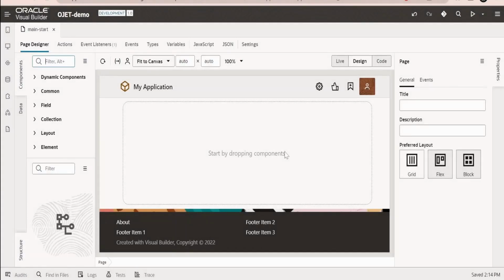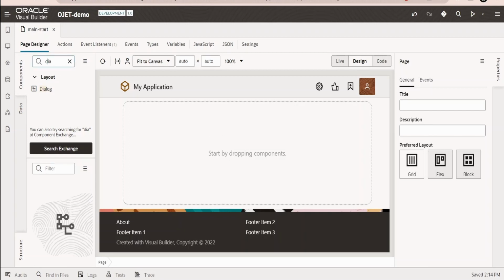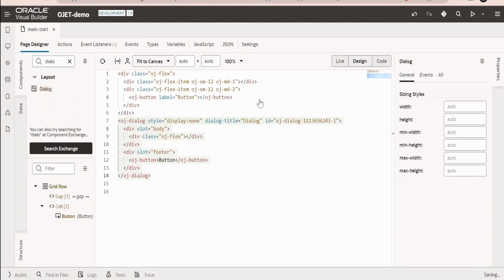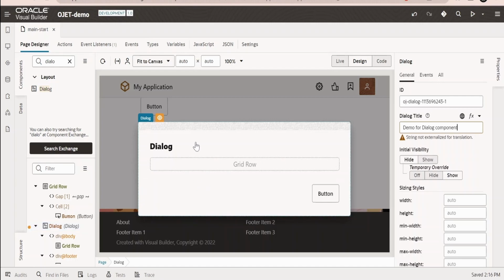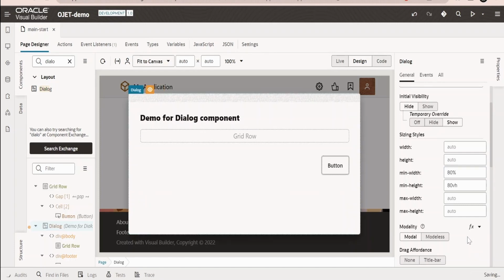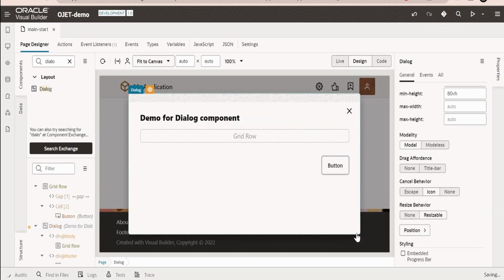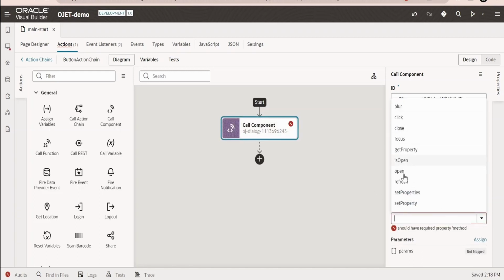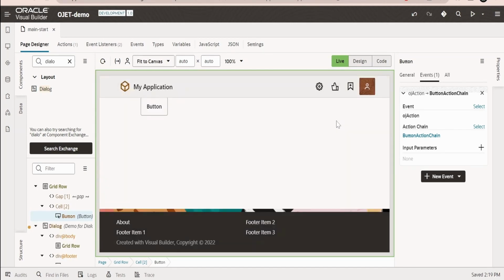How to use Dialog component in Oracle Visual Builder (VBCS) | popup | oj-dialog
With this video we will learn How to use Dialog component in Oracle Visual Builder (VBCS) | popup | oj-dialog

00:04  Introduction for class
00:46  (Lab) Using Dialog component in Visual Builder application

04:14 Please donate and support us

Click above link to learn Integration(OIC) in Oracle Integration from scratch

Click above link to learn real use cases for Integration (OIC)